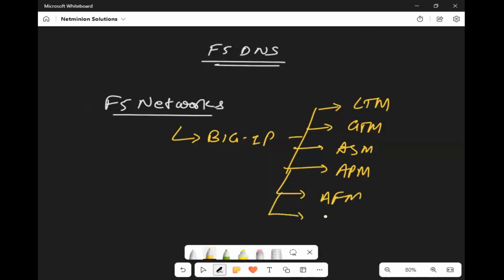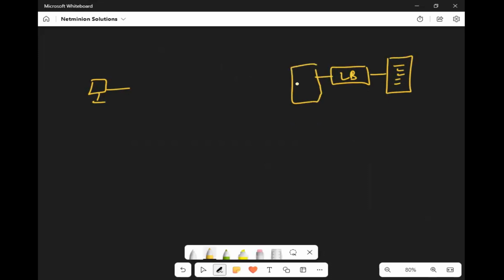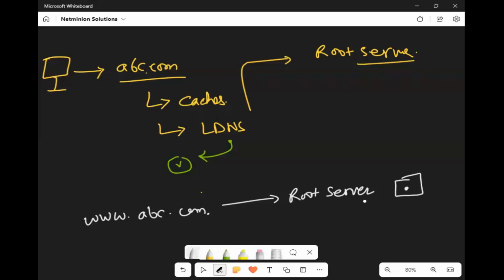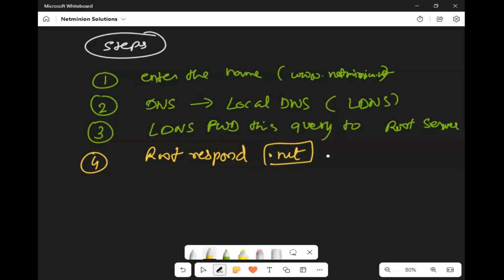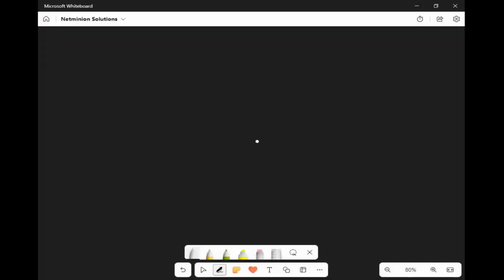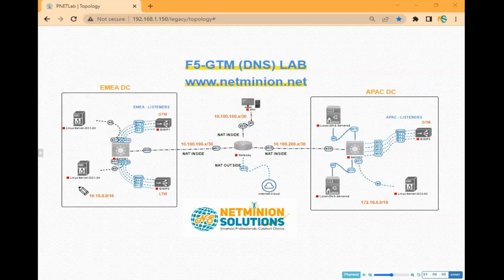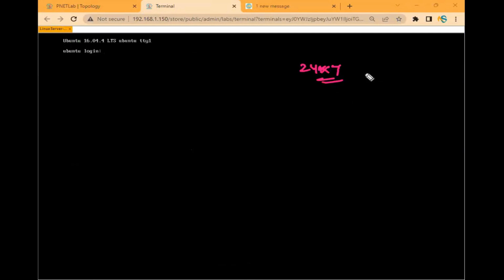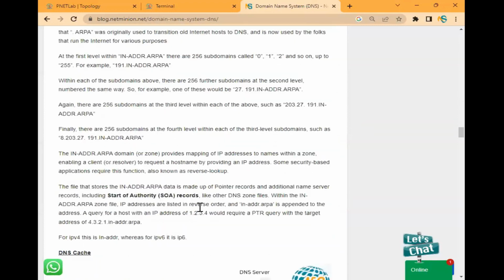GTM| F5 DNS · Global Server Load Balancing| F5 BIG IP DNS/GTM Introduction| Tutorial| Demo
Thanks Upfront,
NetMinion Team.